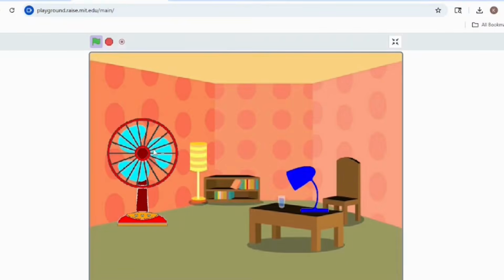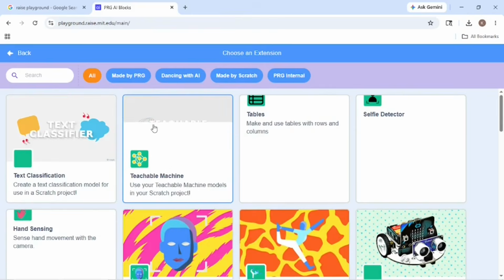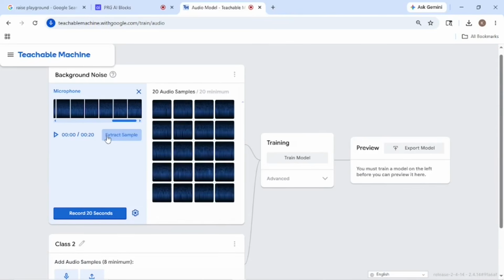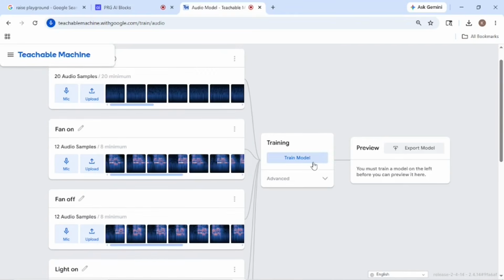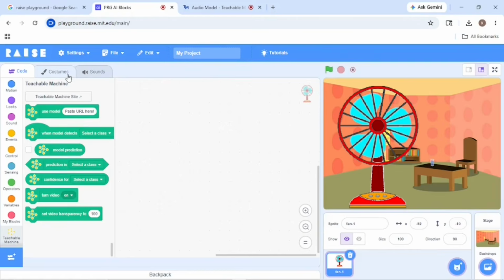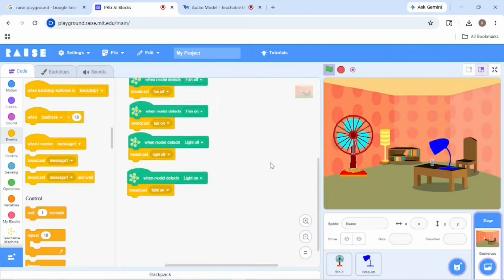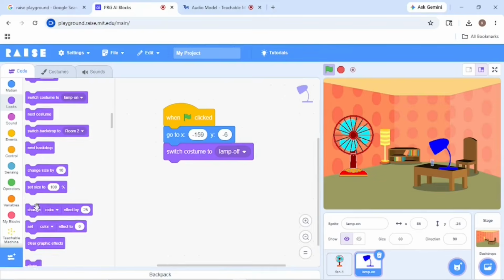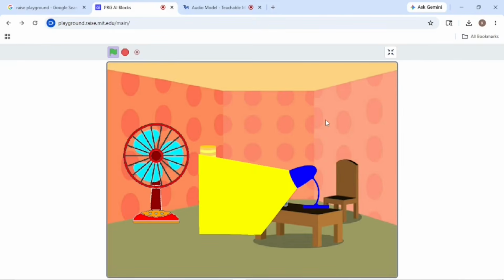Build Your Own Voice Assistant: Scratch AI Tutorial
Control Fan & Light with Voice Using Teachable Machine in Scratch | AI scratch project full tutorial

🔗 Resources Mentioned:
💬 Try It Out:
Follow along and try it yourself in the Scratch editor: